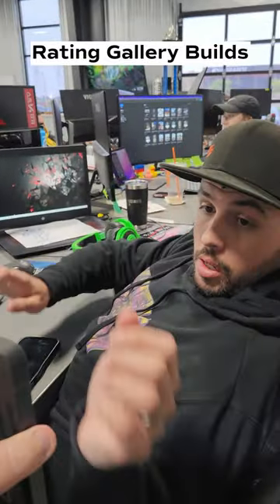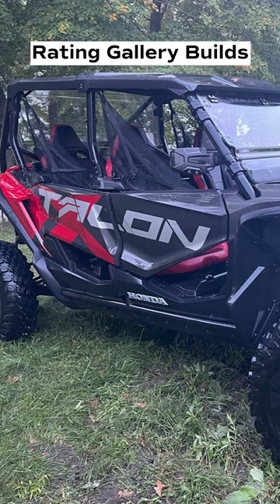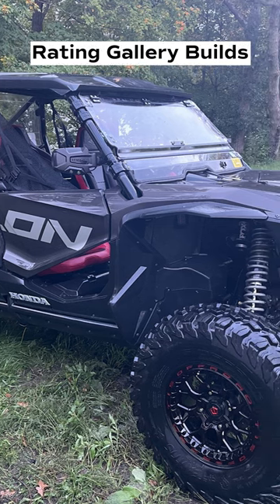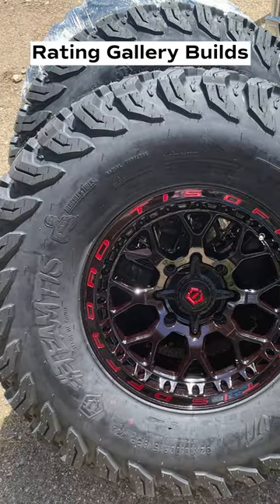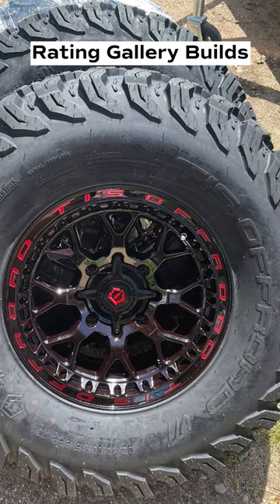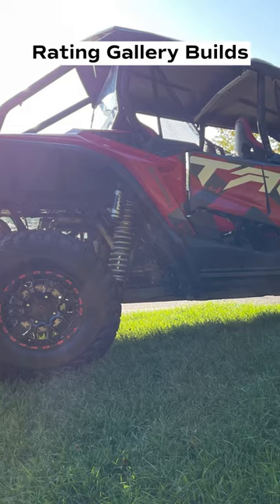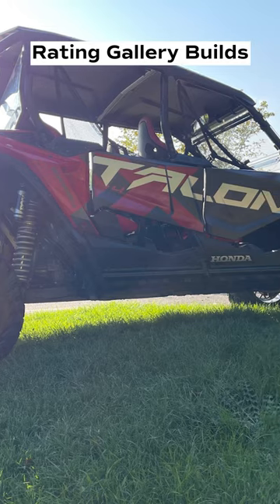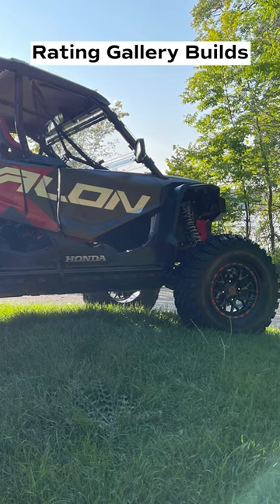Rating Your Builds